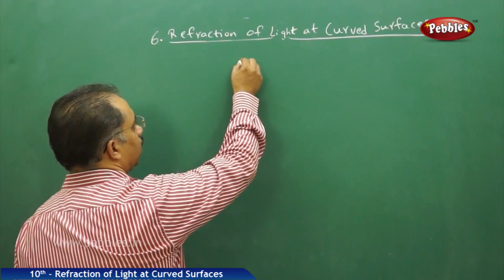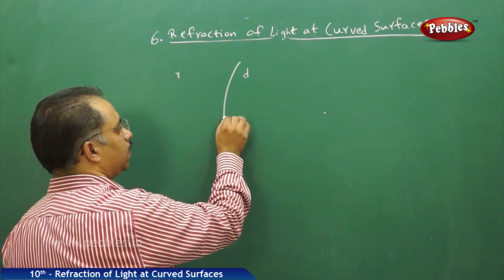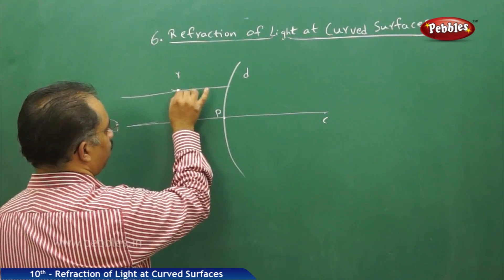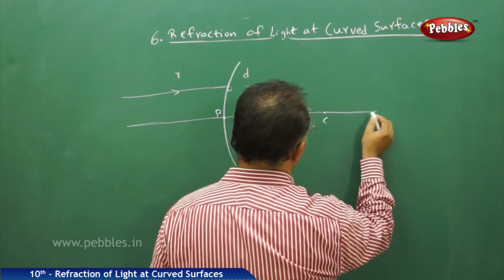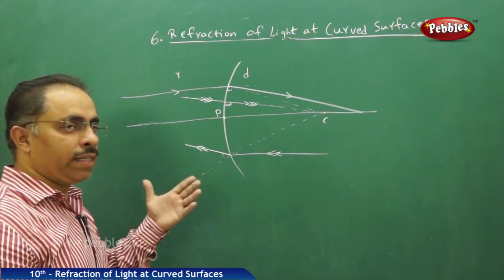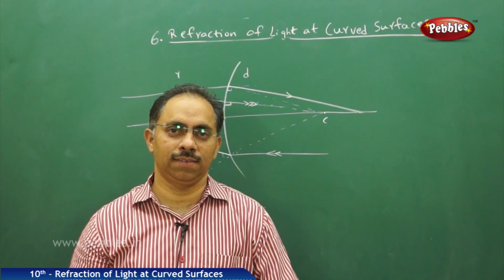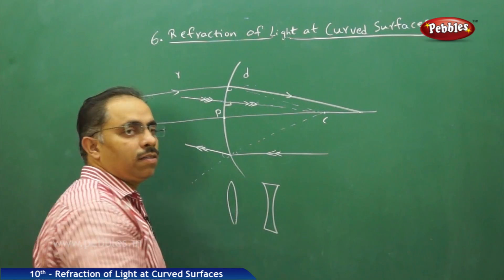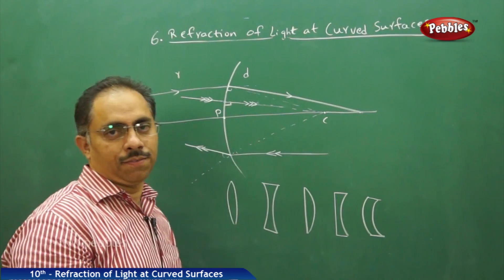Reflection of Light at Curved Surfaces : Reflection of Light at Curved Surfaces |Physics | AP&TS